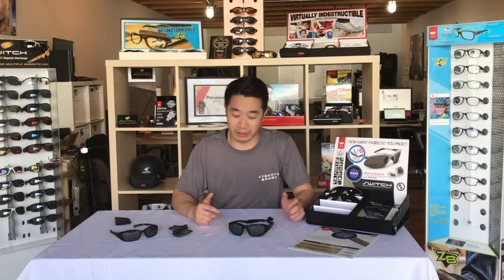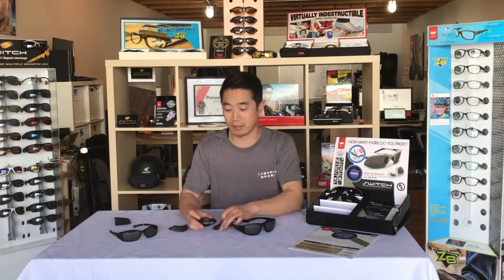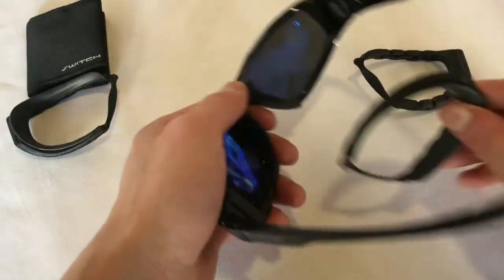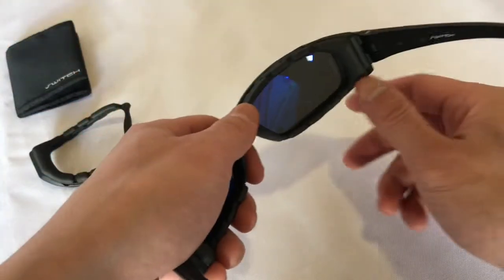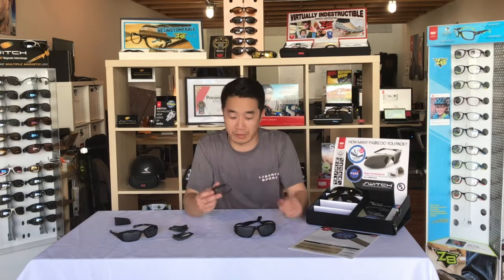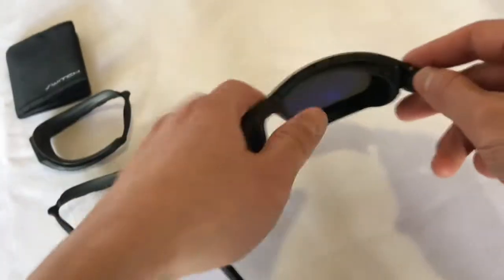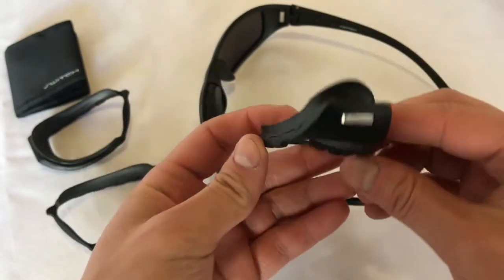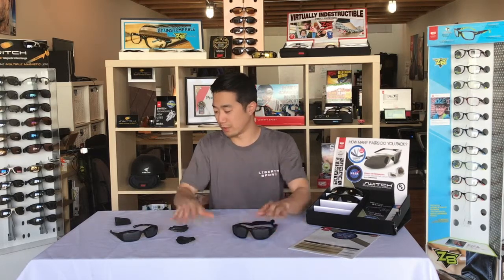Hands-on Switch Multisport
The Switch Multisport Collection, has two interchangeable eyecups to stand up to the varying demands of your multisport lifestyle.

Use the Activity Guard as your general purpose wind and debris blocker on your daily rides on the bikes. Switch to the Climate Guard for more extreme conditions. Also great for those with Dry-Eye symptoms.